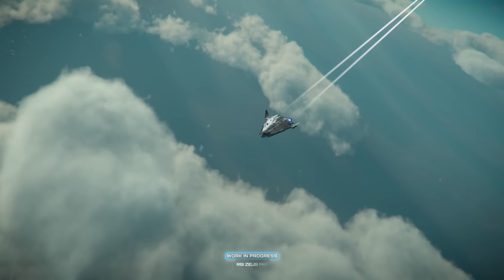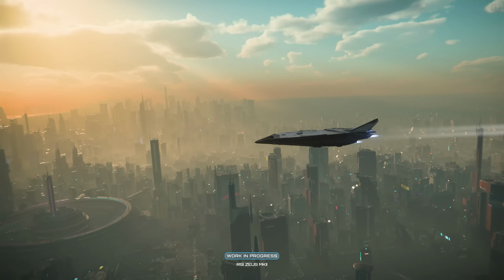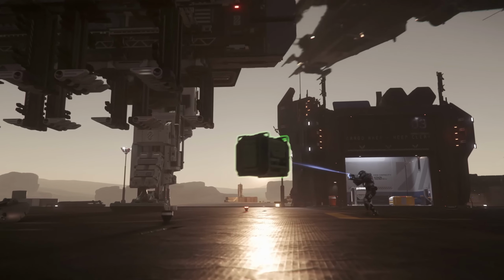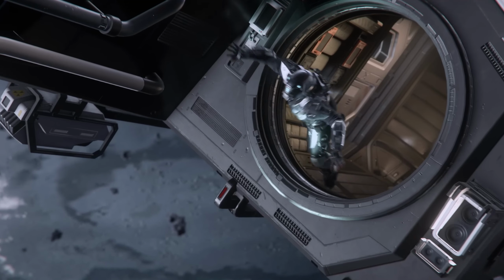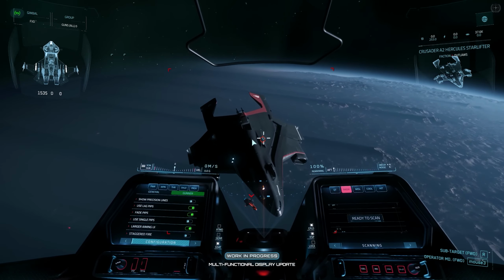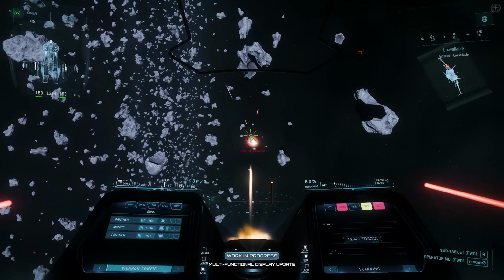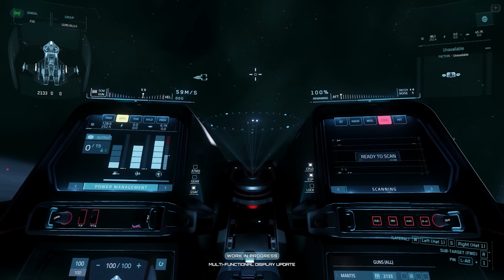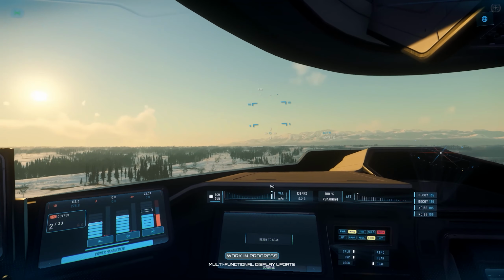Star Citizen Just Unveiled Some Massive Ship Updates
The are no dates for Squadron 42's Release Yet BUT it is now Feature Complete.

00:00 - Star Citizen Alpha 3.24.1 Updates
01:3 0 - Zeus MK2 Updates
04:54 - Huge MFD Rework
07:55 - Ship Loadout Changes
12:00 - What Do You Think?